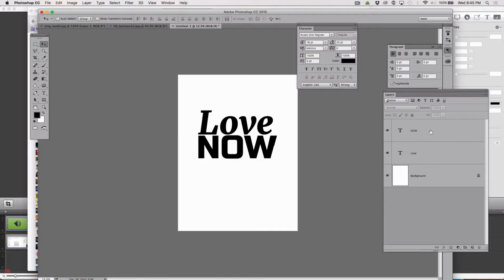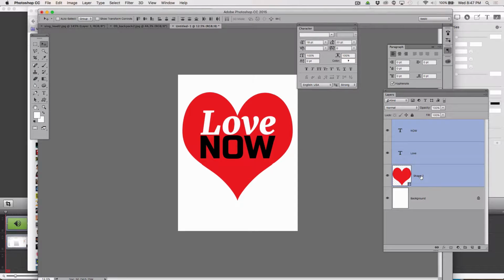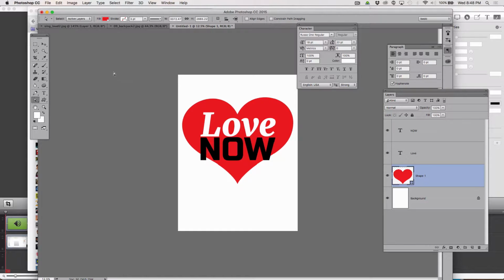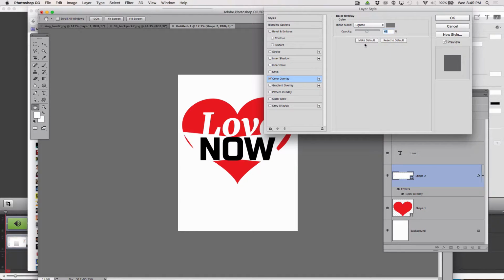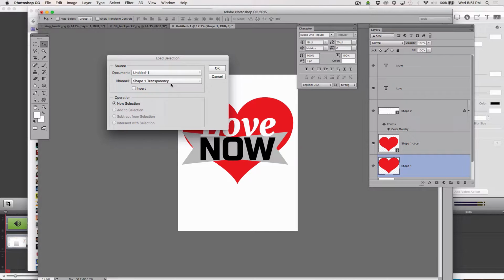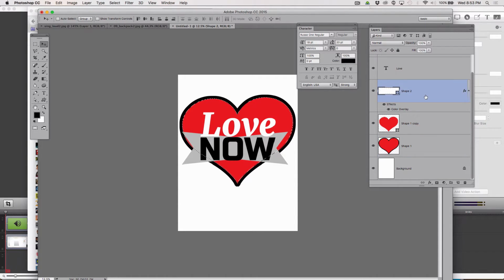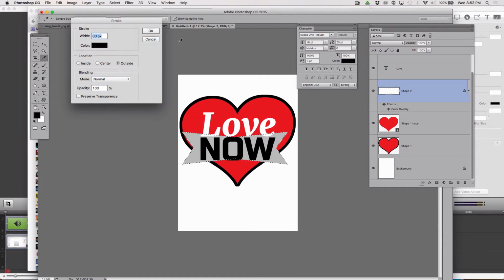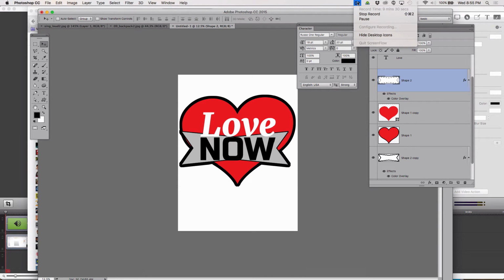Creating something logo-like in Photoshop